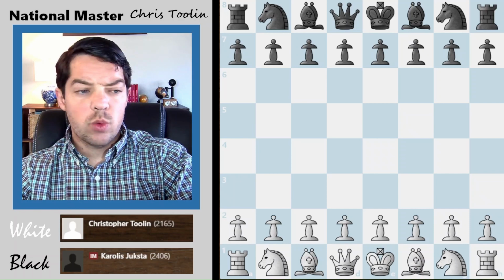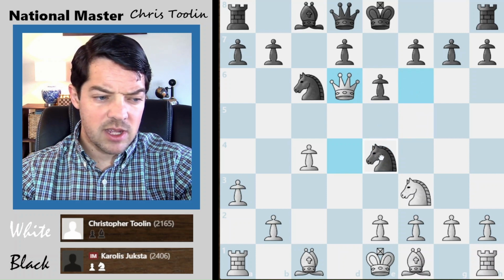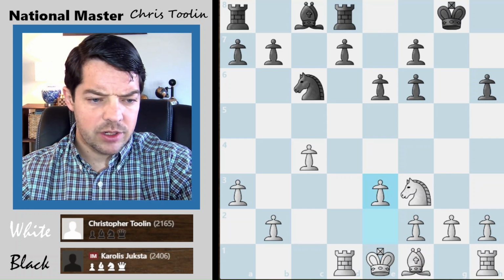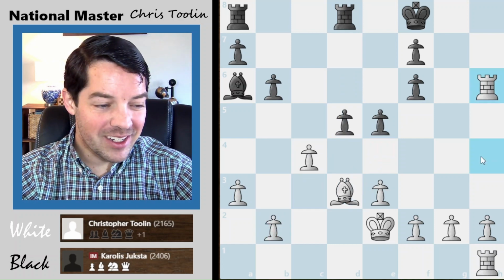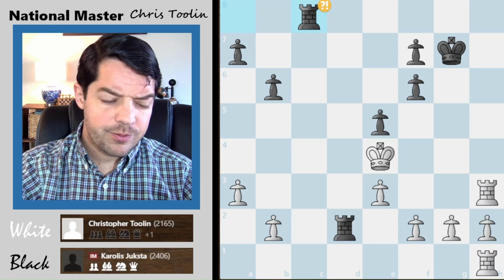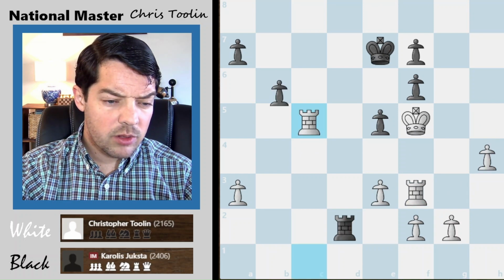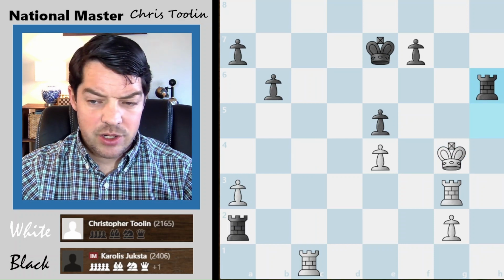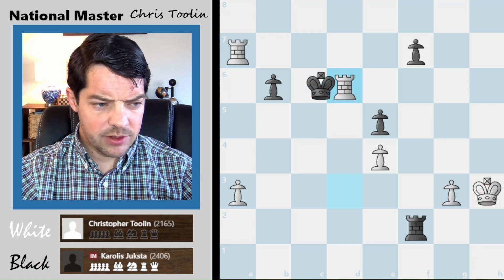2024 Southwest Class Championship ♟️ Round 6: Keres Defense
2024 Southwest Class Round 4: NM Christopher Toolin vs IM Karolis Juksta

A solid positional game from a unique opening. Pawn structure plays a big role and the game evolves into a double Rook Endgame. A tense draw in the end but White missed a major chance to knockout an IM on move 38.

Comment and email feedback and ideas!